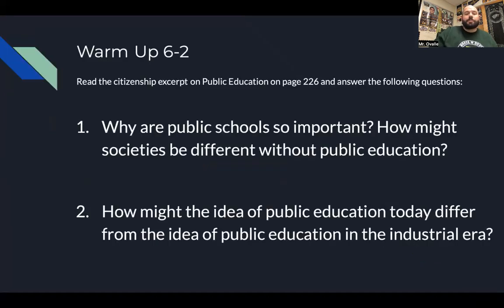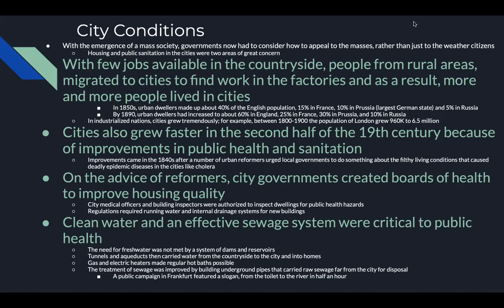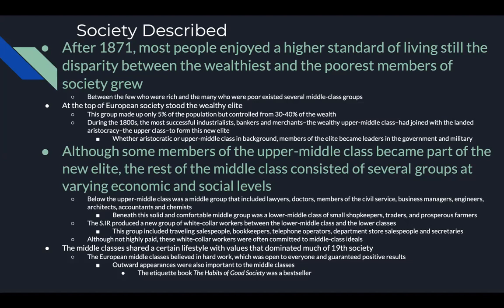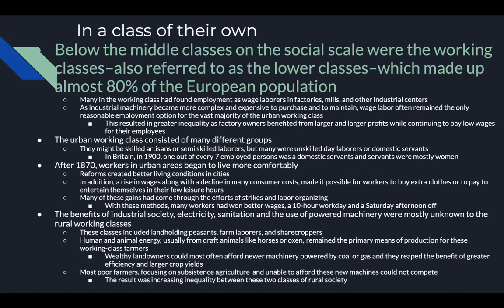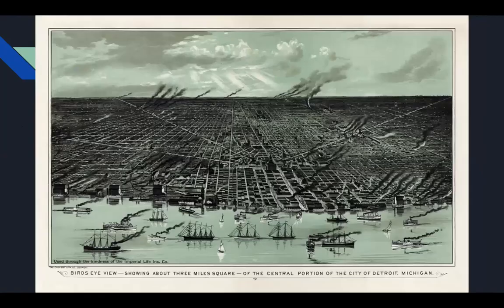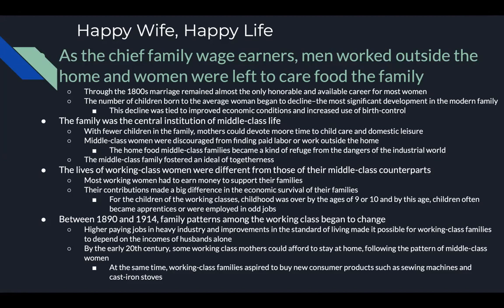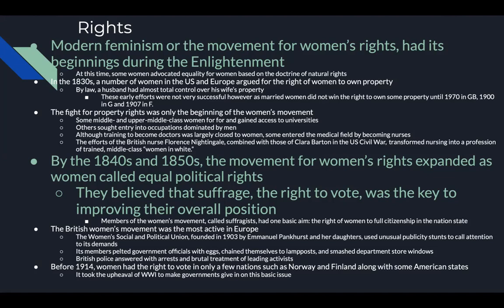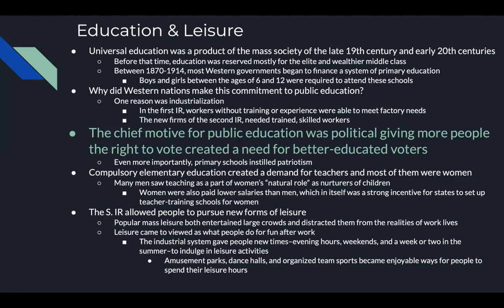SOCIETY DURING THE IR | World History | THE EMERGENCE OF MASS SOCIETY | C6L2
Finishing our small mini-unit on the Industrial Revolution. This lecture includes information about the people who lived during the IR and what they did in general terms. Hope you guys enjoy!